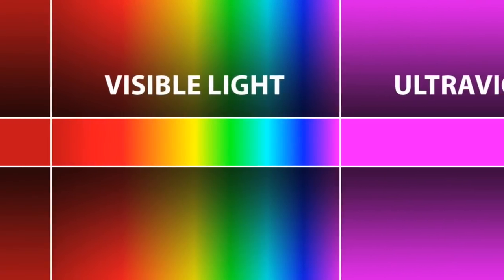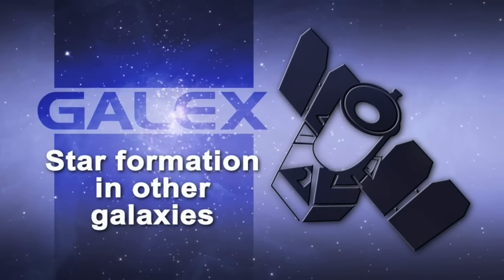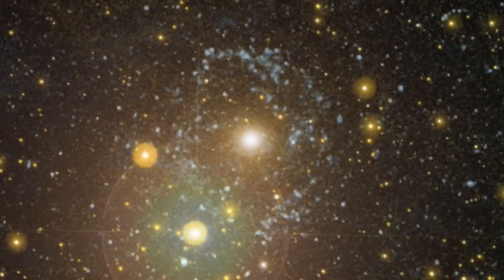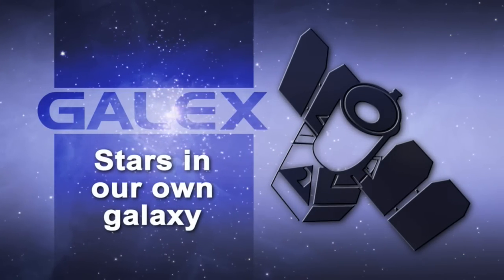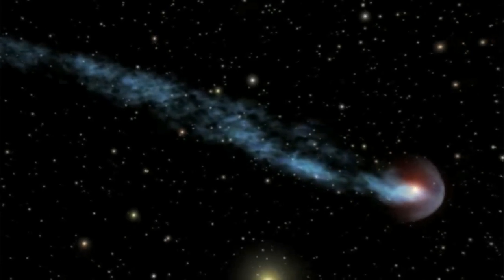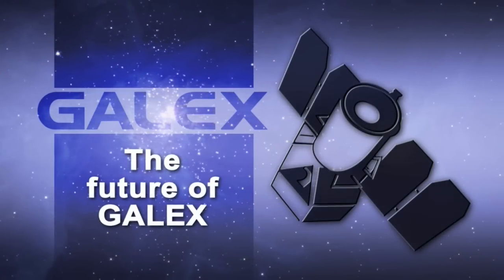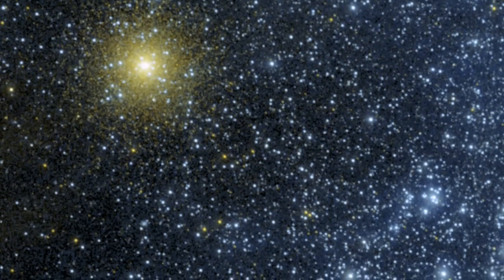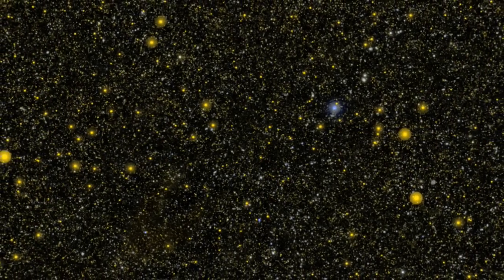The Galaxy Evolution Explorer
... The Galaxy Evolution Explorer (GALEX) is an orbiting space telescope observing galaxies in ultraviolet light across 10 billion years of cosmic history. A Pegasus rocket launched GALEX into orbit in 2003. Although originally planned as a 29-month mission, the NASA Senior Review Panel in 2006 recommended that the mission lifetime be extended.

GALEXs observations are telling scientists how galaxies, the basic structures of our Universe, evolve and change. Additionally, GALEX observations are investigating the causes of star formation during a period when most of the stars and elements we see today had their origins.

Led by the California Institute of Technology, GALEX is conducting several first-of-a-kind sky surveys, including an extra-galactic (beyond our galaxy) ultraviolet all-sky survey. During its mission GALEX will produce the first comprehensive map of a Universe of galaxies under construction, bringing us closer to understanding how galaxies like our own Milky Way were formed.

GALEX is also identifying celestial objects for further study by ongoing and future missions and GALEX data now populates a large, unprecedented archive available to the entire astronomical community and to the general public.

Scientists would like to understand when the stars that we see today and the chemical elements that make up our Milky Way galaxy were formed. With its ultraviolet observations, GALEX is filling in one of the key pieces of this puzzle.

The Galaxy Evolution Explorer (GALEX) is an orbiting ultraviolet  space telescope launched on April 28, 2003. A Pegasus rocket placed the craft into a nearly circular orbit at an altitude  of 697 kilometres (433 mi) and an inclination  to the Earth's equator of 29 degrees.

The first observation was dedicated to the crew of the Space Shuttle Columbia and images the sky in the constellation Hercules, taken on May 21, 2003. This region was selected because it had been directly overhead the shuttle at the time of its last contact with the NASA Mission Control Center.